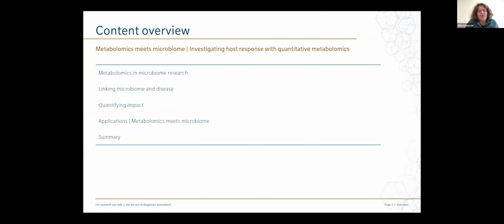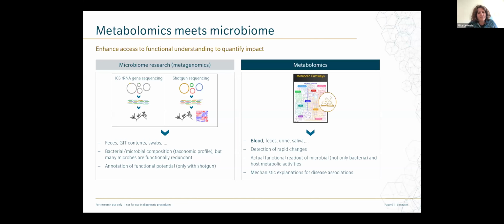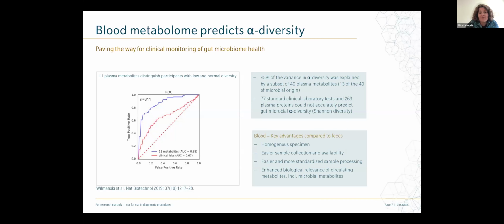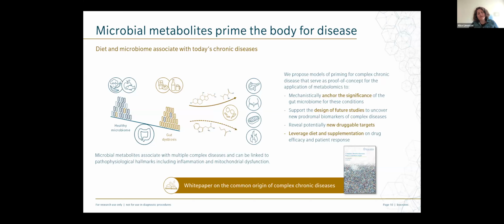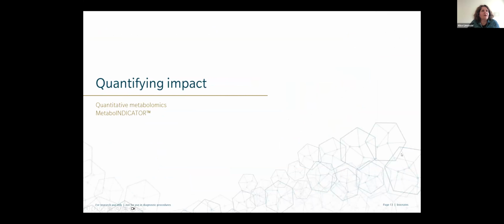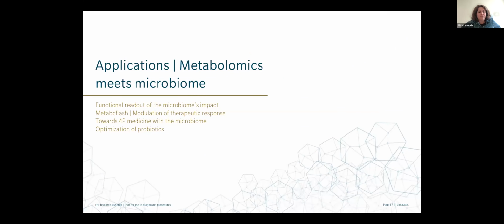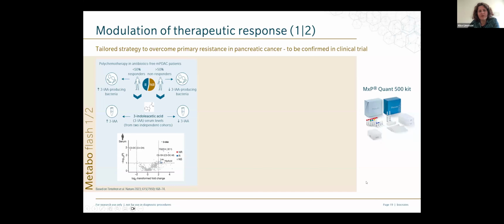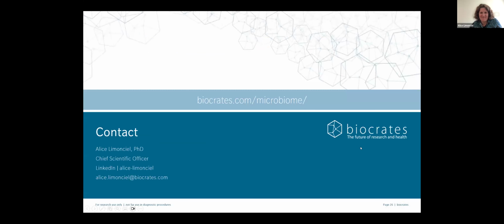Metabolomics meets microbiome - Investigating host response with quantitative metabolomics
Alice Limonciel, Ph.D.
biocrates life sciences ag
CSO

Metabolomics in gut microbiome and nutrition

Abstract
Besides directly measuring microbial metabolites, quantitative metabolomics enables the investigation of the effects of the microbiome on the broader metabolic picture of the host. In my talk, I will present examples of applications of metabolomics in various sample matrices and how to use this powerful tool to study the effects of the microbiome on the host.